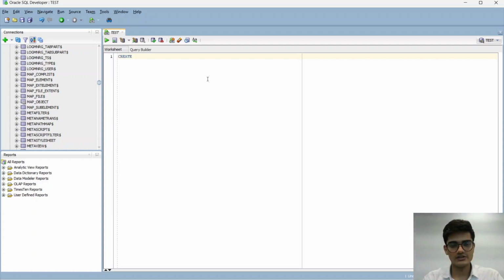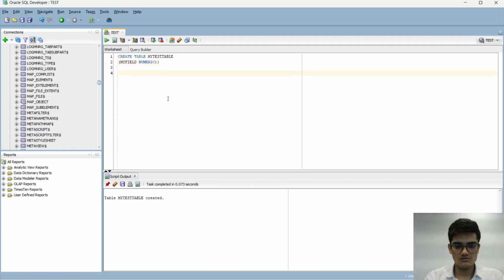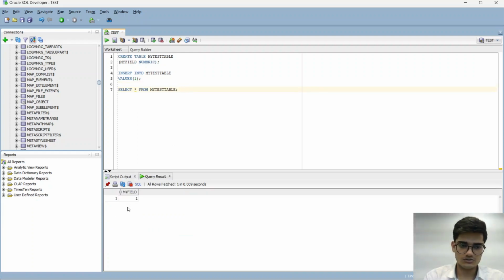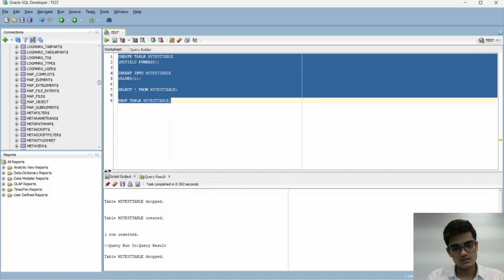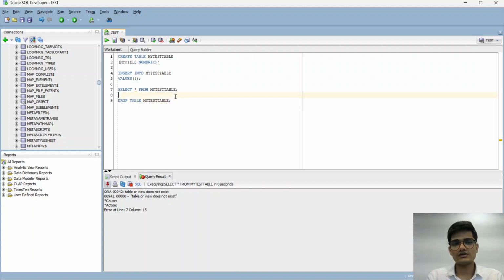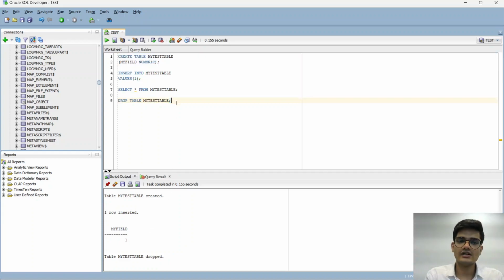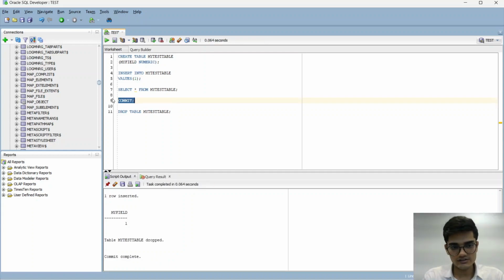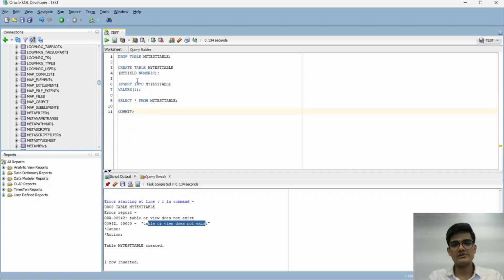LT15,Run Script vs Run Statement || SQL Masterclass for Oracle 1Z0-071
In this video we will try to create Employee table.